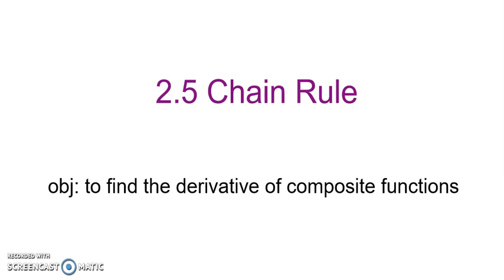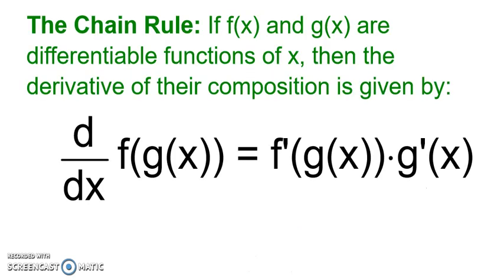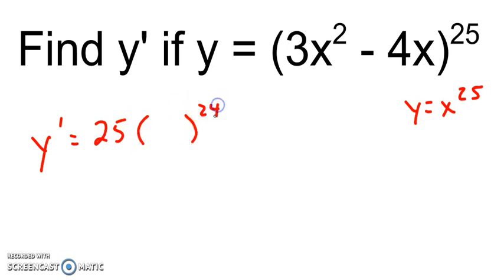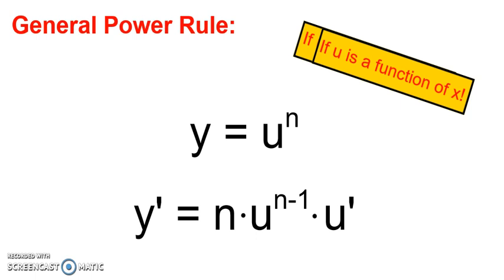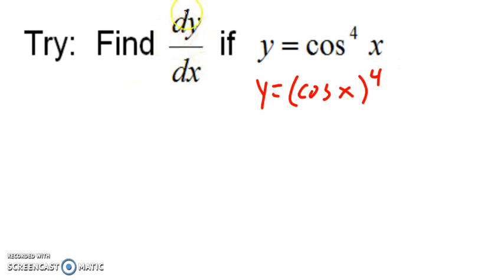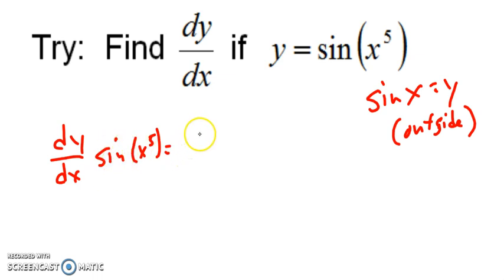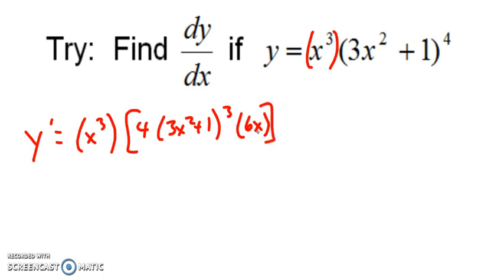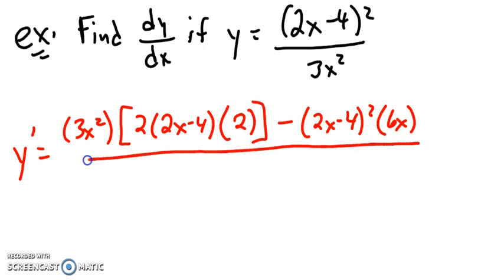2.5 Chain Rule